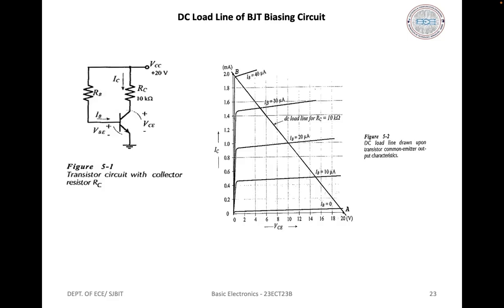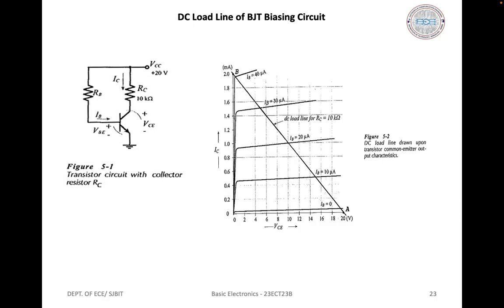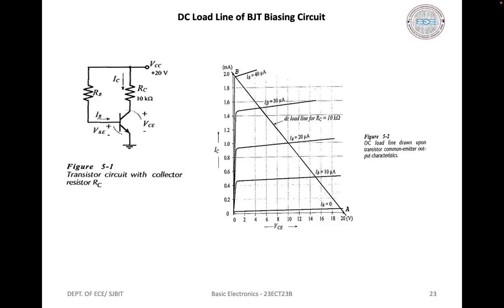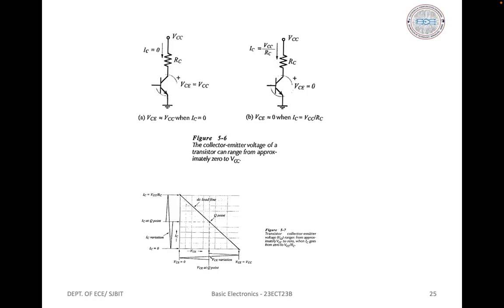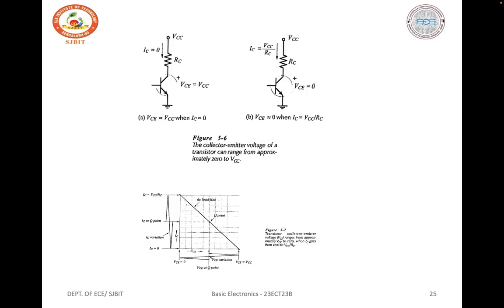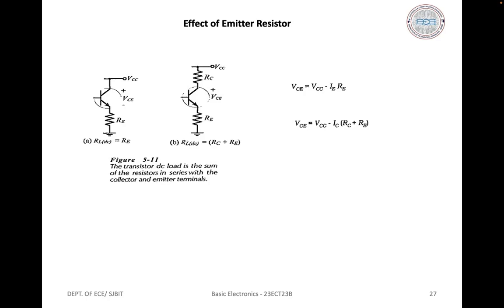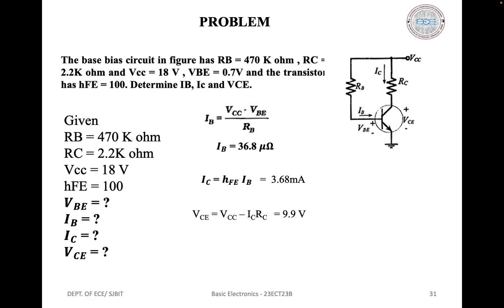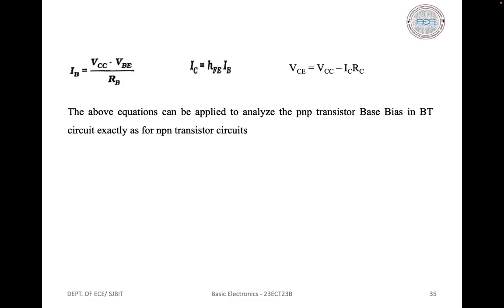Basic Electronics#Module_2 DC Load line Biasing